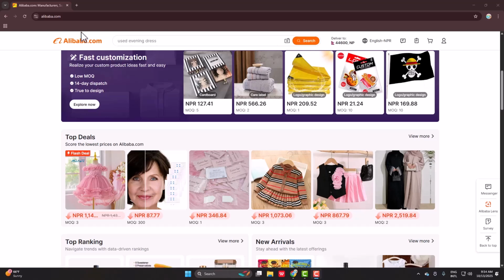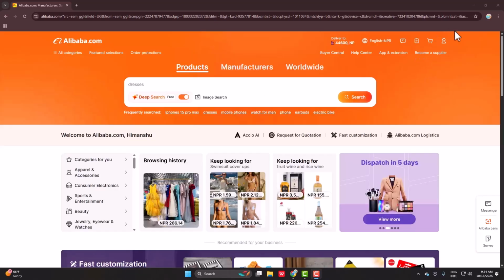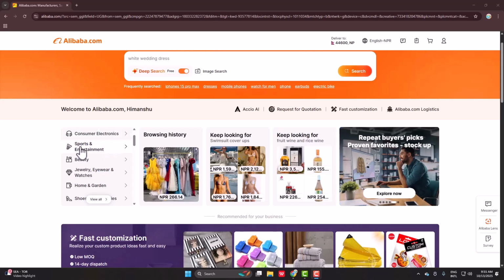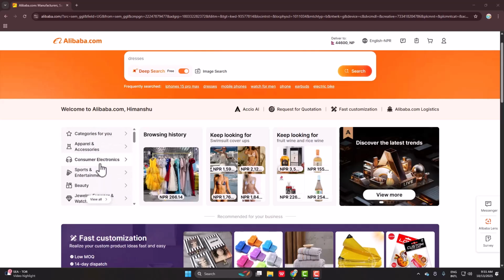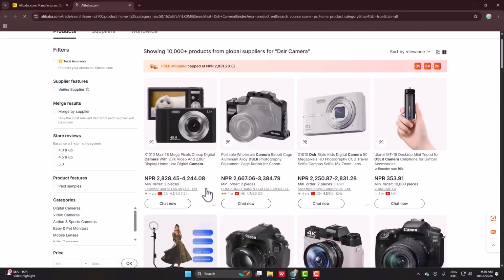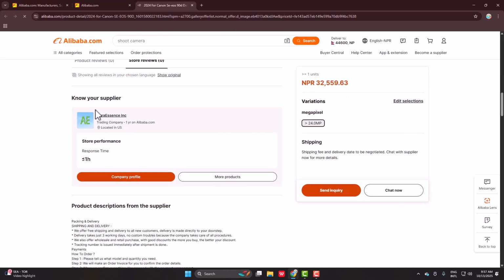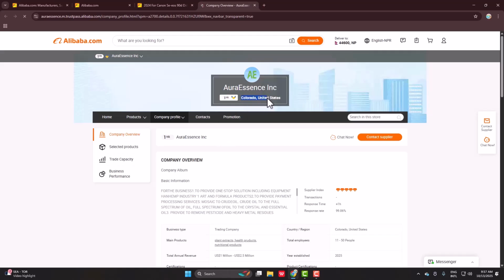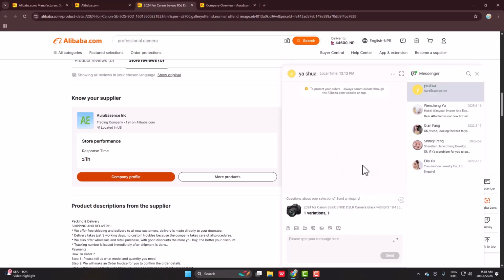How to Use Alibaba for Beginners (Step-by-Step Guide 2026)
Want to learn how to use Alibaba as a beginner and find the best products at low prices? 🌏 This video is your complete step-by-step guide to navigating Alibaba, browsing products, connecting with suppliers, and making safe purchases. Whether you’re looking to buy electronics, apparel, or bulk items, this tutorial will help you shop confidently and efficiently.

In this video, you’ll learn how to access the Alibaba website, explore categories like consumer electronics, apparel, beauty, and more, and navigate features like shopping cart, trade assurance, and messages. We’ll show you how to search for products, contact suppliers, and check their credibility using the company profile and additional online research, ensuring you deal with trusted vendors.

Many new Alibaba users struggle with identifying reliable suppliers and browsing products safely. This tutorial provides a practical solution, showing you how to send inquiries, chat with suppliers, verify company information, and finalize your orders securely. It’s the perfect beginner-friendly guide for anyone looking to buy from Alibaba in 2025.